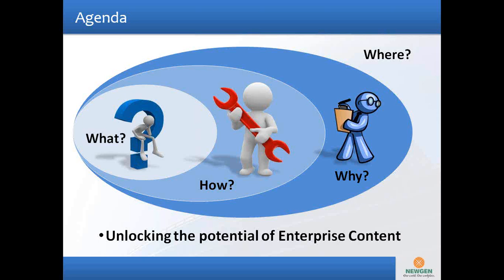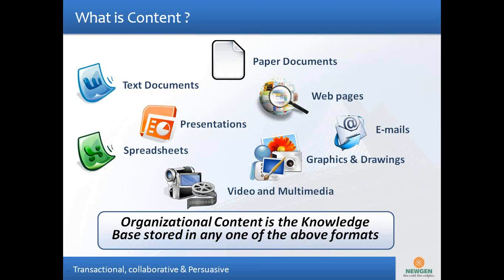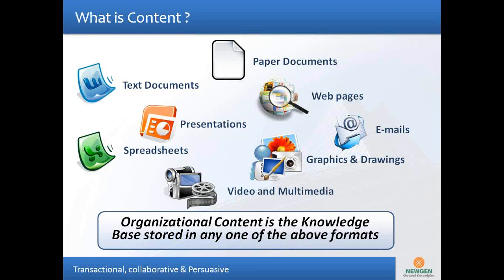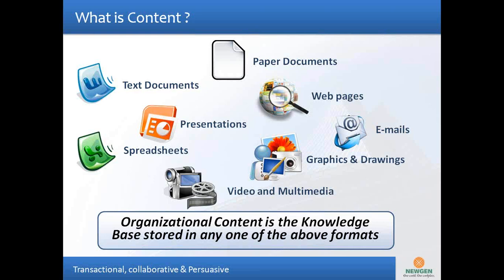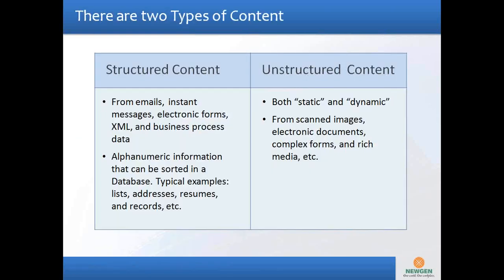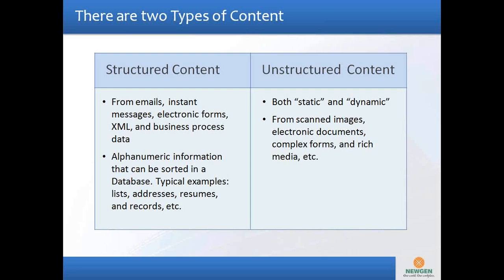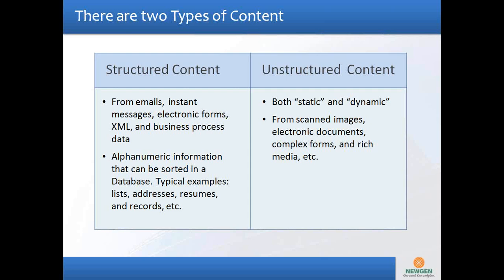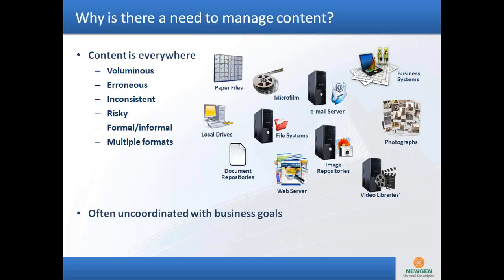Copy of Unlocking the potential of Enterprise Content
Enterprise Content Management (ECM) is a well established technology for managing different types of rapidly growing content in any organization. Organizations have leveraged this technology to get multifold benefits of reduced costs, increased productivity, adherence to regulatory compliances, and enhanced customer satisfaction. The objective of this webinar is to highlight importance of ECM by explaining about the need for content management, technology components, related technologies, and future trends.

In this webinar Arpan Bansal will discuss the benefits, concerns, and best practices related to Enterprise Content Management. The attendees will learn about different components of ECM and how that together solves content management challenges of organizations. Using some excellent case studies, the webinar will explain how ECM has delivered business value and ROI to businesses across industry verticals. It will also provide an insight into the various scenarios and prominent use cases of ECM.